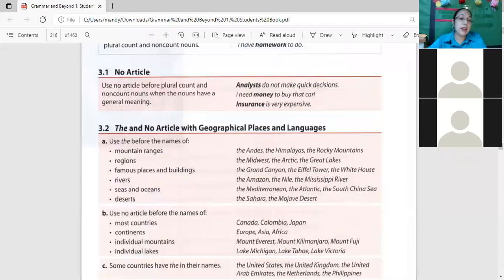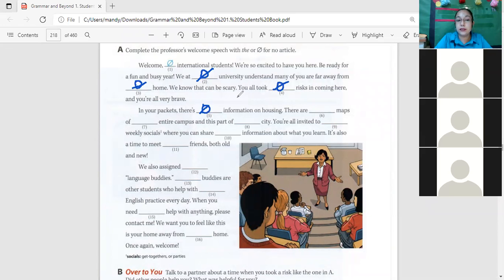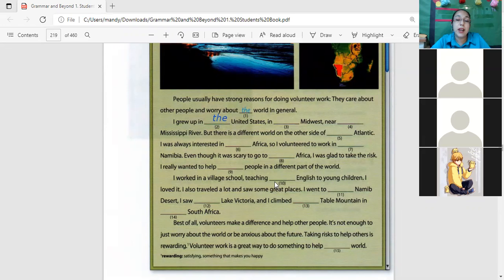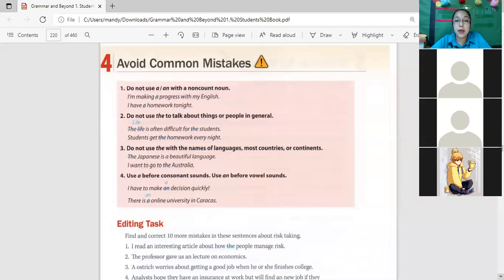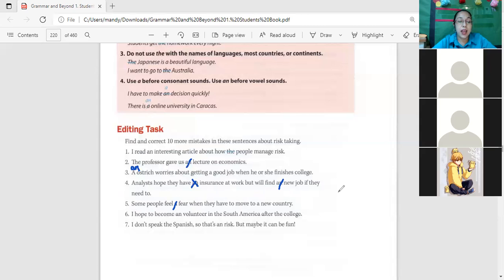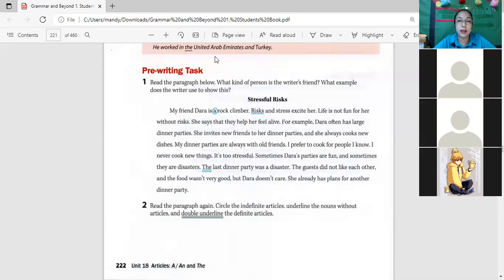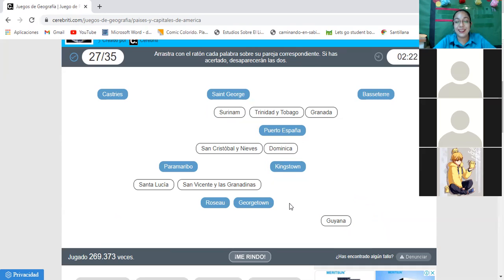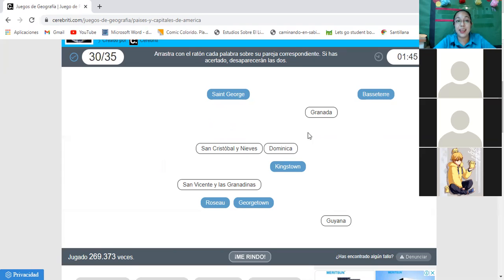Grammar Class IV W22 7B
Unit 18 - Articles